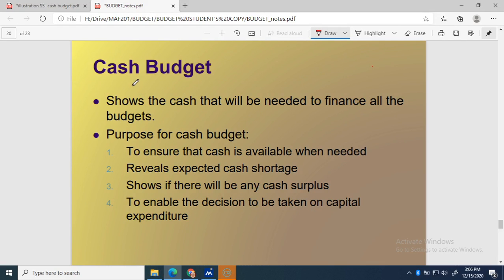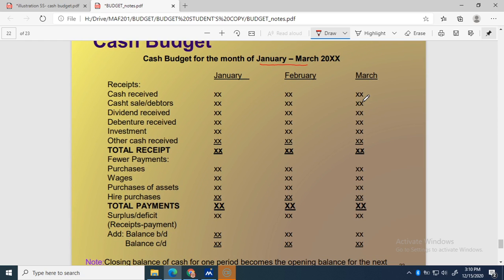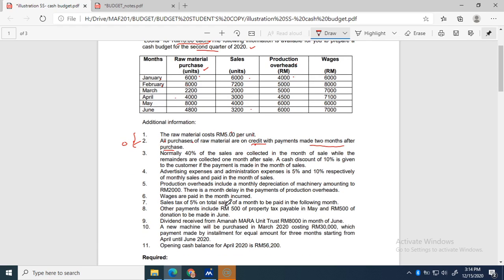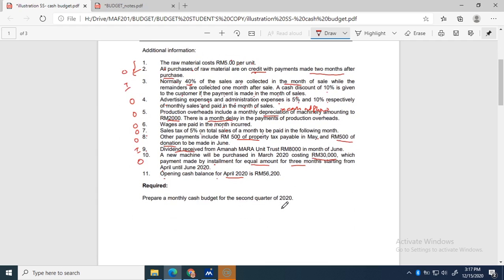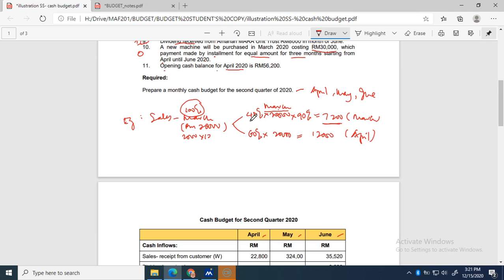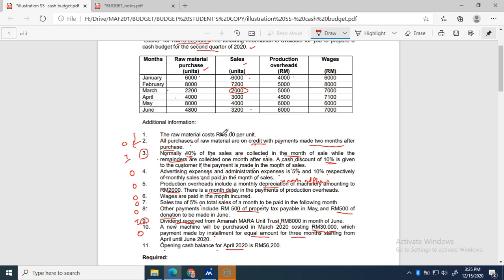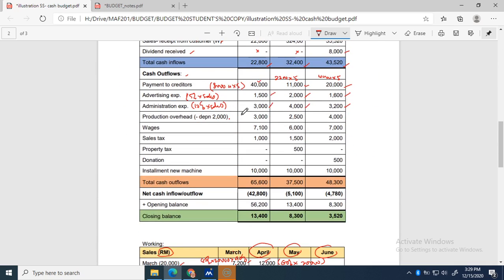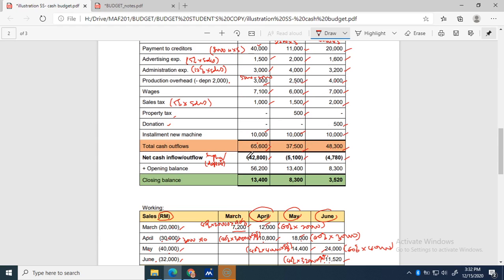MAF201 BUDGET 3 CASH BUDGET